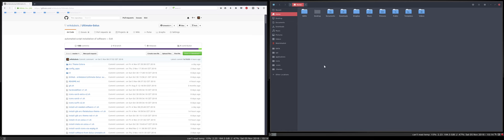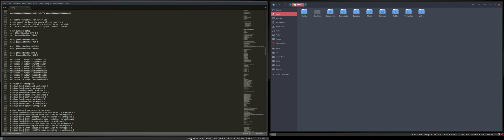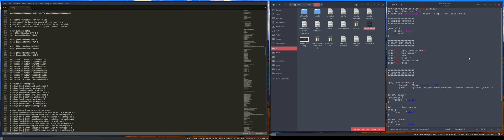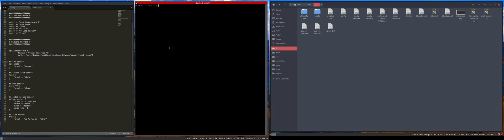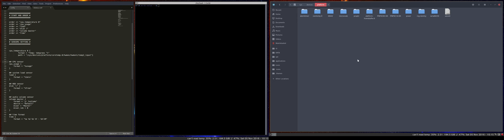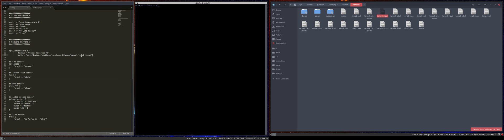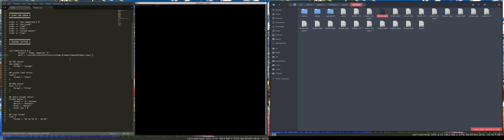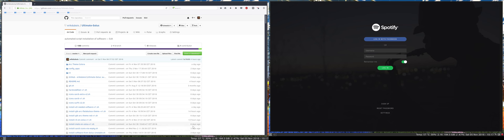Solus 1.2.1 Budgie User Guide Solus i3 How to get workspaces on the correct monitor + temperature